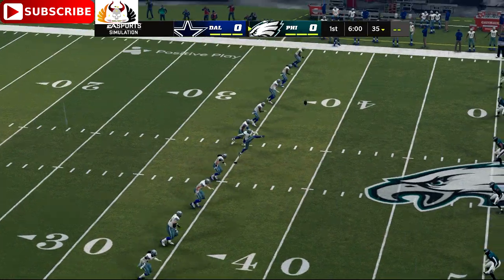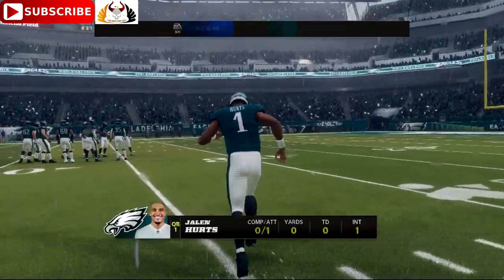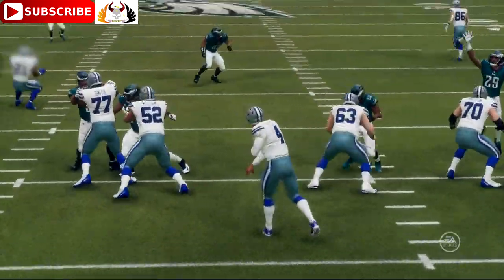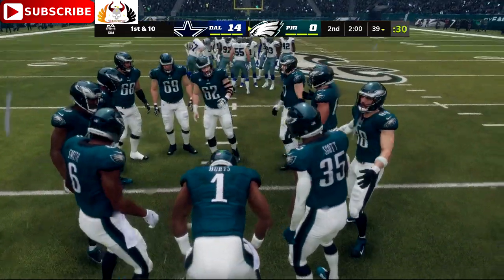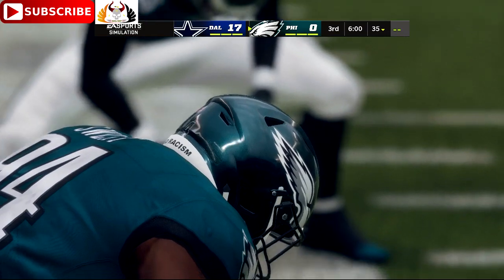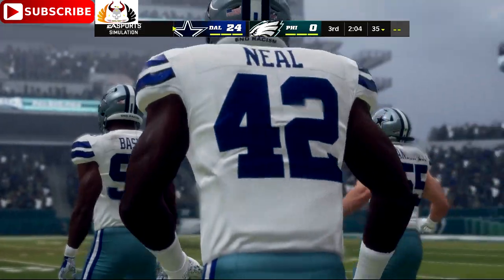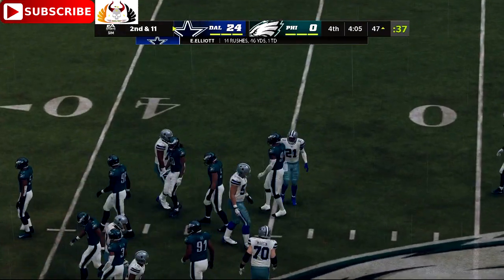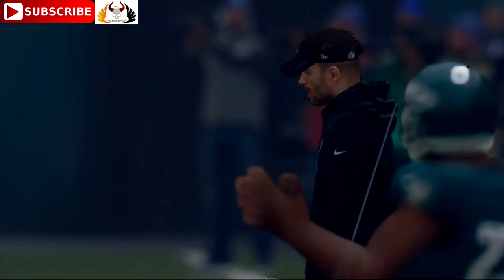Dallas Cowboys vs. Philadelphia Eagles | 2021 NFL Week 18 | Predictions Madden NFL 22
Dallas Cowboys vs. Philadelphia Eagles | 2021 NFL Week18 | CowboysvsEagles full game

DallasCowboys vs. PhiladelphiaEagles | 2021

Dallas Cowboys vs. Philadelphia Eagles
2021 NFL Season Week 18
Saturday January 8, 2022 Kickoff - 20:15 PM (ET), Sunday January 9, 2022 Kickoff - 01:15 AM (GMT)
Lincoln Financial Field

Watch - FOX, NBC, ESPN, ESPN on ABC
Listen - NFL Game Pass, Westwood One, Sirius XM

9. Dallas Cowboys - DallasCowboys DAL CowboysNation Dak Prescott, Malik Hooker, Ezekiel Elliott @SomosCowboys
26. Philadelphia Eagles - FlyEaglesFly PHI Devonta Smith, Jalen Hurts, Zach Ertz

Madden NFL 22 is everything you love about the NFL injected into every mode via all-new Dynamic Gameday.

Whether you’re strategizing for a matchup in the redeveloped Franchise mode, going head-to-head in Play Now or competing online in Madden Ultimate Team, you’ll feel Dynamic Gameday impact gameplay everywhere in Madden NFL 22.

Dynamic Gameday in Madden NFL 22 impacts gameplay across every mode. Whether you’re strategizing for a marquee matchup in Franchise mode, going head-to-head with a friend in Play Now, or dominating online in Madden Ultimate Team, you’ll feel Dynamic Gameday impact gameplay everywhere in Madden NFL 22.

The smartest gameplay ever in Madden NFL 22 is enabled by Next Gen Stats Star-Driven AI. Powered by real life data for a more realistic experience, the new AI behavior in Madden NFL 22 enables seriously smarter gameplay built to emulate varying player and team tendencies.

Feel a whole new vibe from the sidelines to the seats in Madden NFL 22 with Gameday Atmosphere. Experience Home Field Advantage modifiers in NFL stadiums that, when triggered, can swing momentum into (or out of) your favor. Plus, new on-field reactions and player personas add intensity to the drama and affect momentum during pressure moments.

Initial release date: August 16, 2021
Series: Madden NFL
Engine: Frostbite
Platforms: PlayStation 4, PlayStation 5, Xbox One, Xbox Series X and Series S, Google Stadia, Microsoft Windows
Developers: Electronic Arts, EA Tiburon
Genres: Sports video game, Casual game, Simulation Game, Simulation, Strategy, Sports

Follow me on:
PLAYSTATION: Pagan_Prince